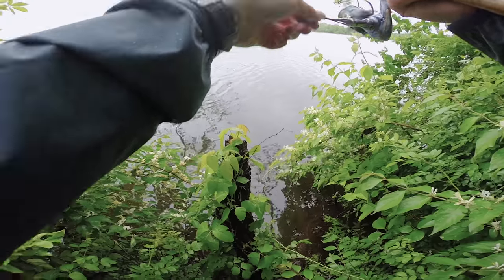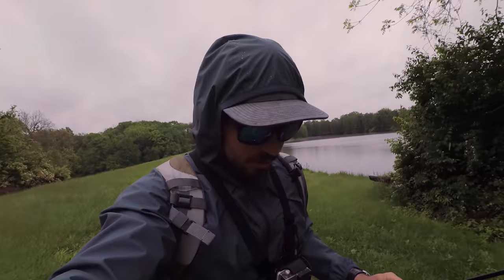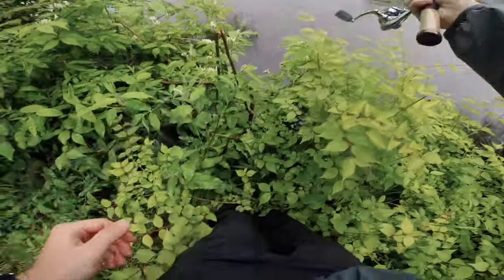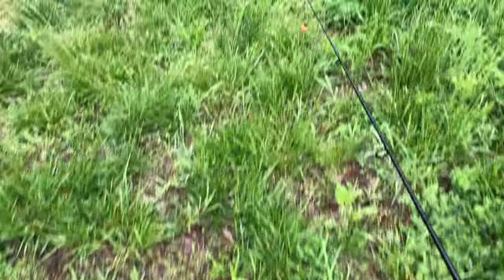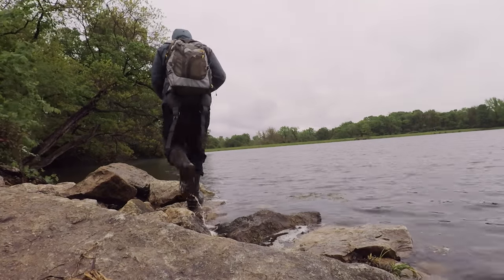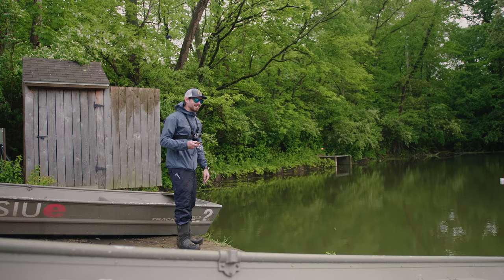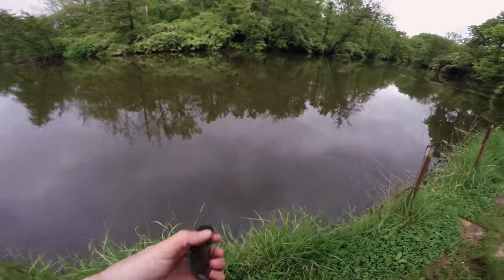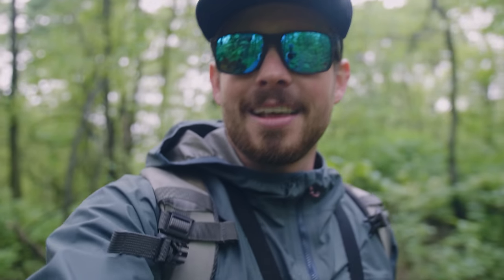ULTRA Realistic TINY Lure!!! - SMALLEST Yet!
In this video I catch fish with a tiny, ultra realistic lure!

Fishing Gear*

Ultra realistic lure
line cutter
spinning reel
spinning rod

Camera Gear*